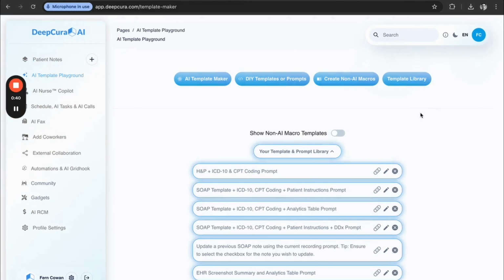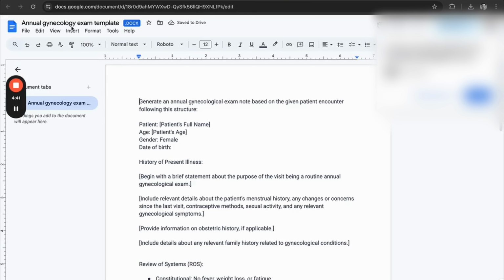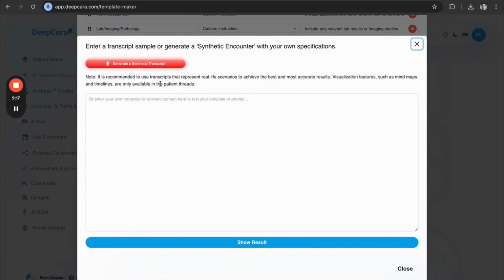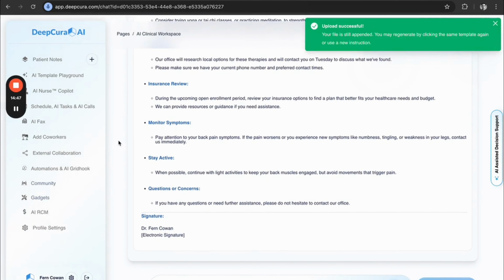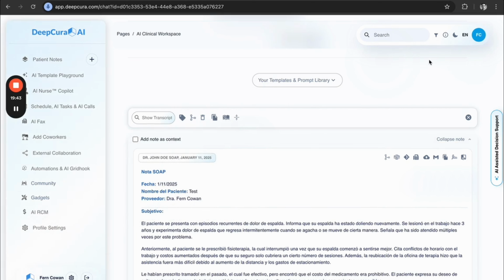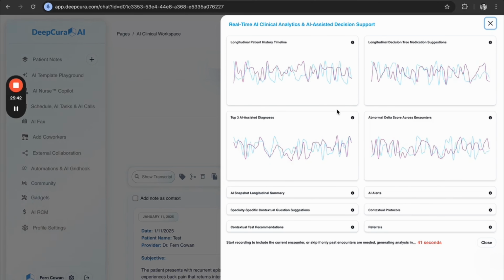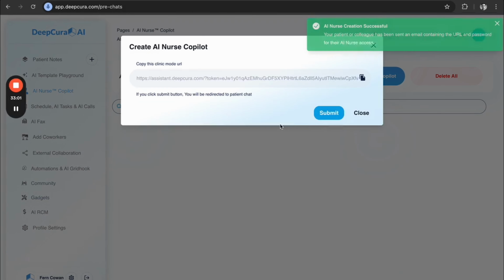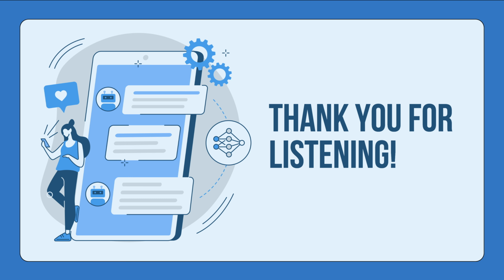Free AI Medical Scribe Training 2025